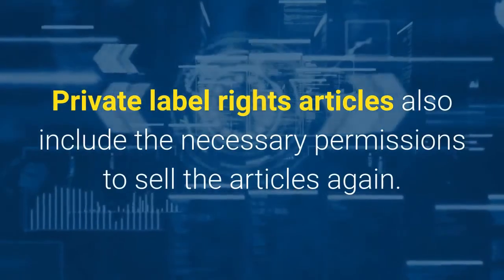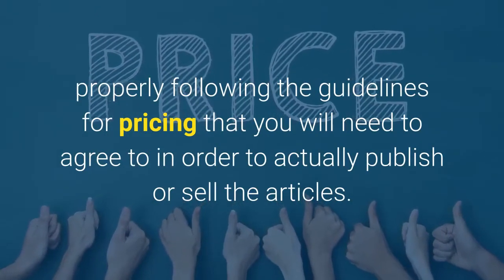What Are Private Label Rights Articles | PLR Content Private Label Rights Explained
Welcome to my video What Are Private Label Rights Articles.  Make PLR digital products your own, then sell them and keep the profits. Get over 1000 master resell rights products

FREE TRAINING
Special Webinar discover a proven automated system to create a six figure income.

How To Make Money With Private Label Rights Products -  Using PLR To Build A Passive Online Income

Using Private Label Rights To Boost Your Online Business How To Make Money With PLR Products
How To Use Private Label Rights To Get Excellent Results And Make Money With PLR Products

Resell Rights Profits Online - How To Find Resell Rights Products To Sell online For Profit